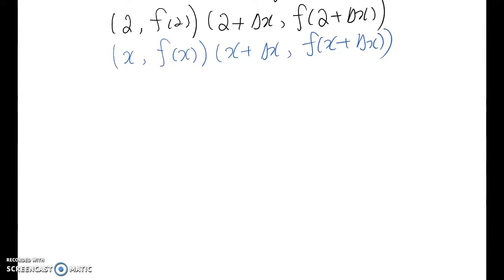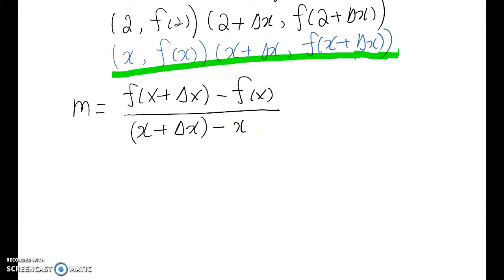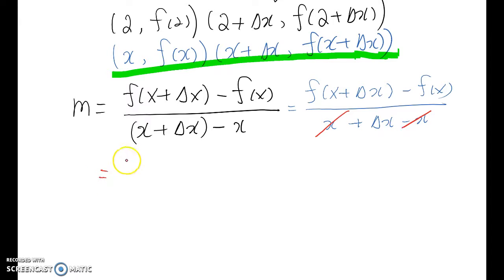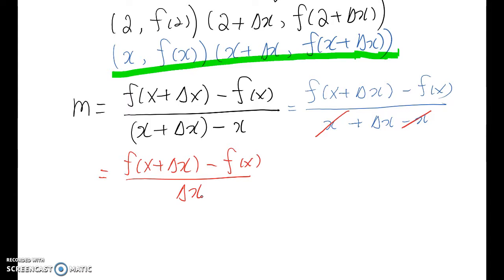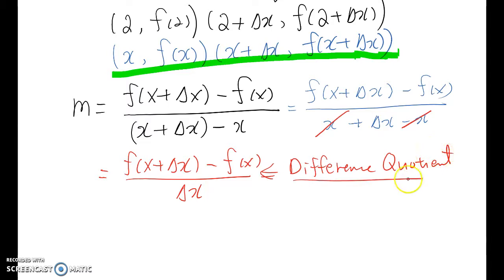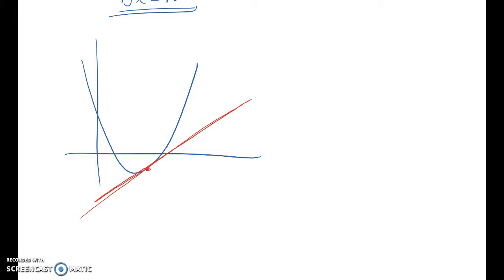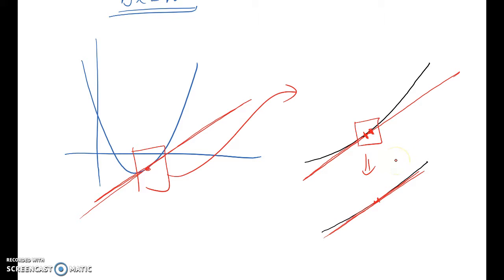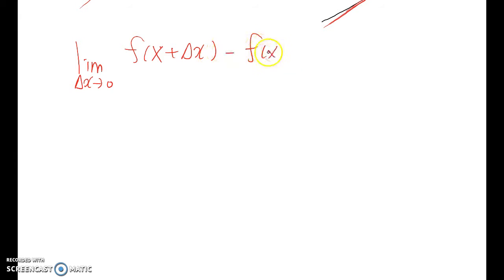Difference Quotient and Tangent Line Slope Part 2